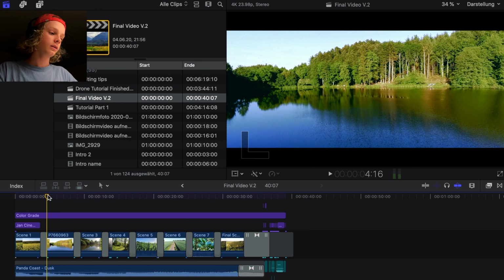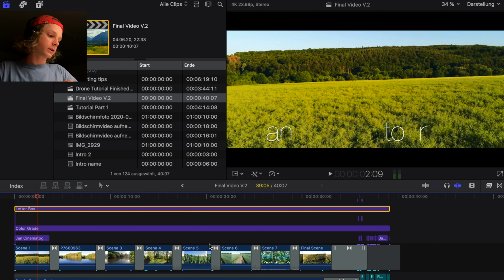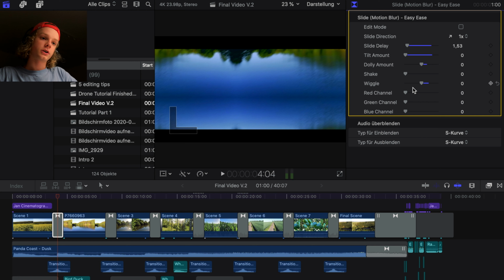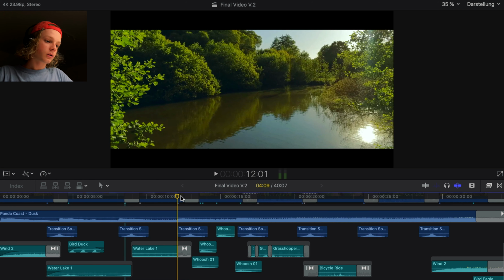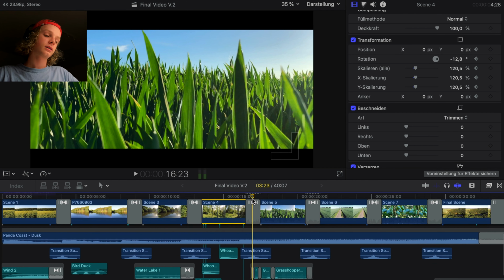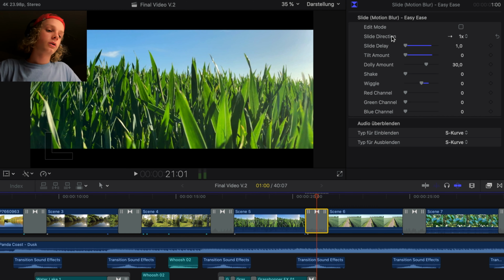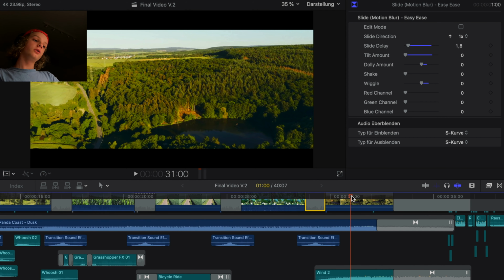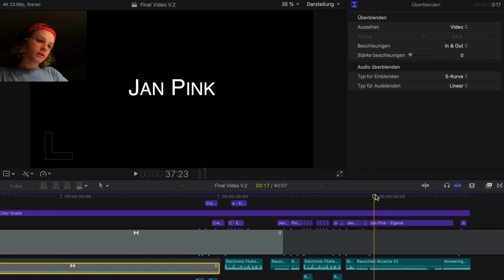Final Cut Pro Tutorial (Cinematic Nature B-Roll)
In this video, I show you how I edited my Nature b roll!
This is an editing breakdown!

If you have any questions, just write in the comments below.

In this video, I made a tutorial about 5 editing tips that will make your workflow easier faster and more professional.

This is my second tutorial. I will do more in the future.

The drone I used is a Parrot Anafi.
I film in 4k 30fps.
I filmed almost the entire video with an iPhone X!

I am happy about every new person who joins the community.